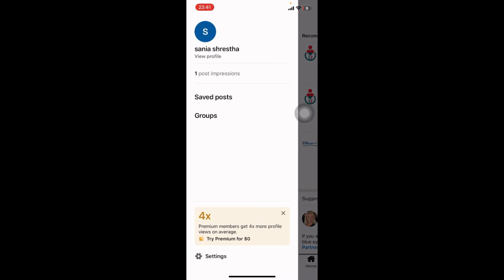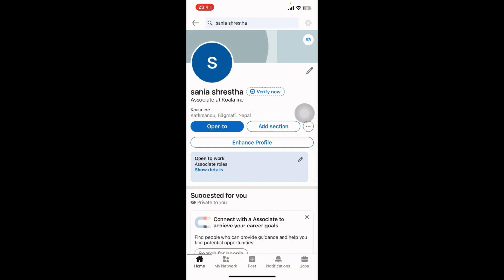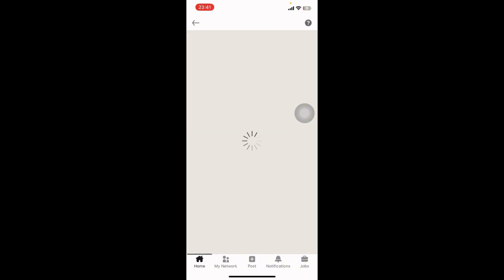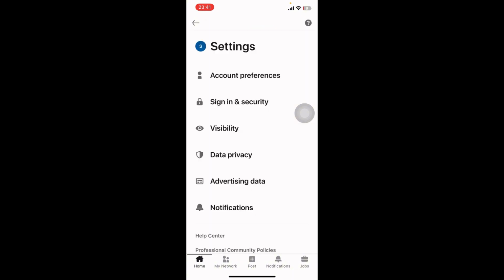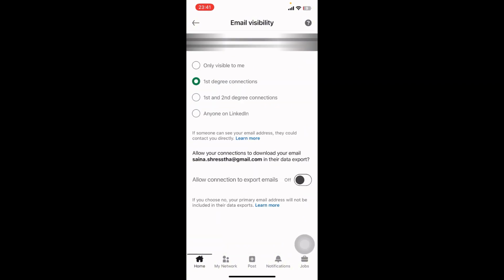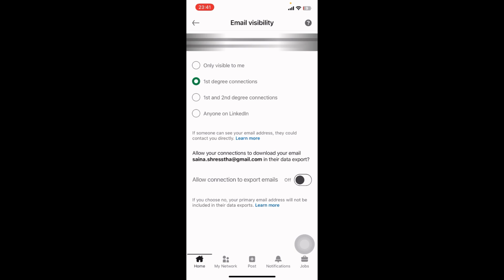How to Hide Your Email Address on LinkedIn 2024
Want to keep your inbox private on LinkedIn? Perfect for those who prefer to connect on their own terms. Watch now and take control of your LinkedIn privacy!